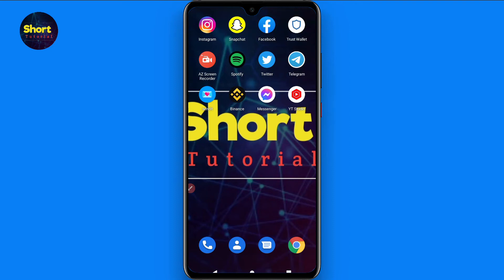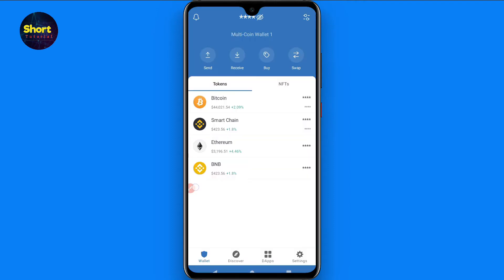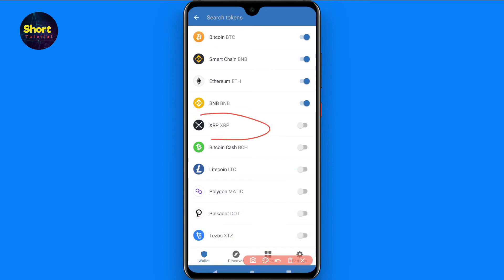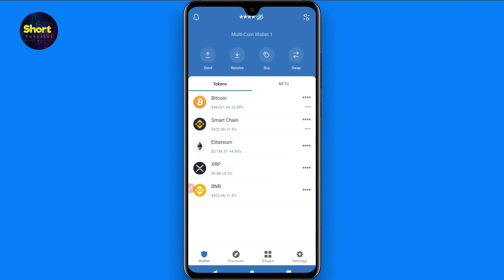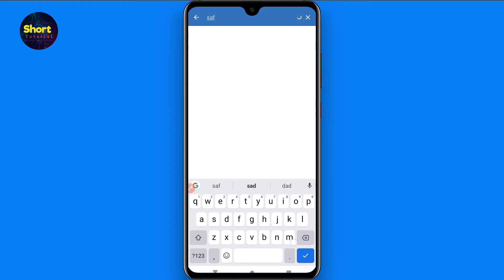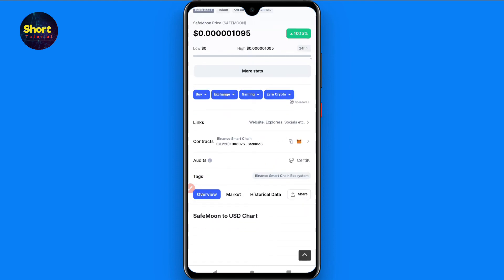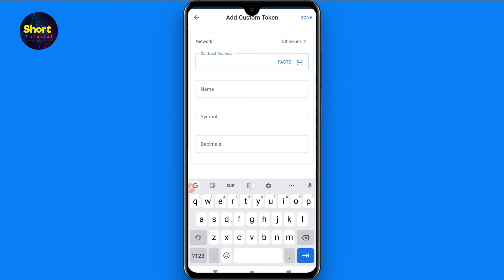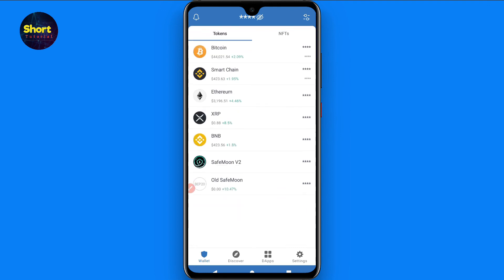Safemoon disappeared from trust wallet || find any missing token on trust wallet